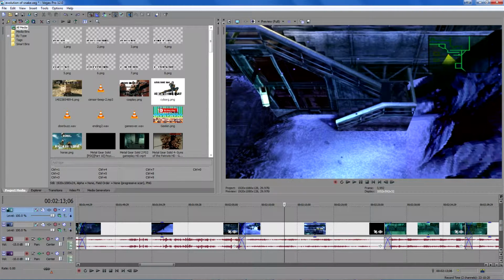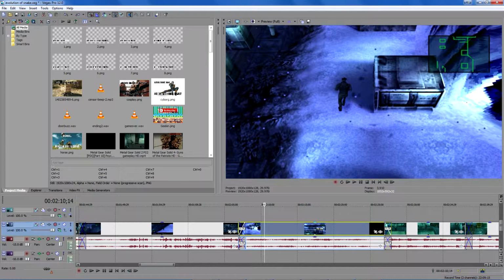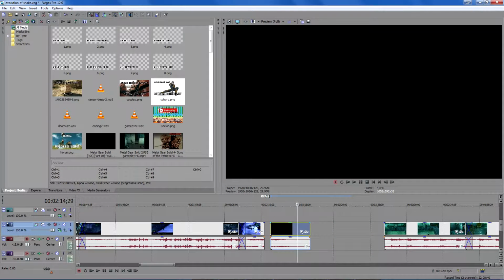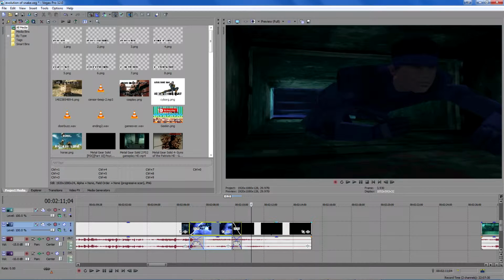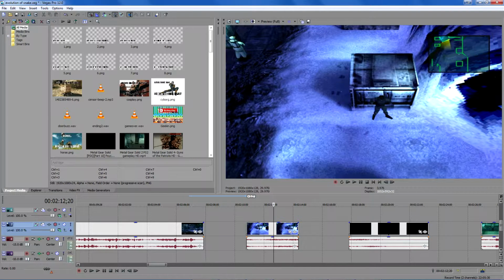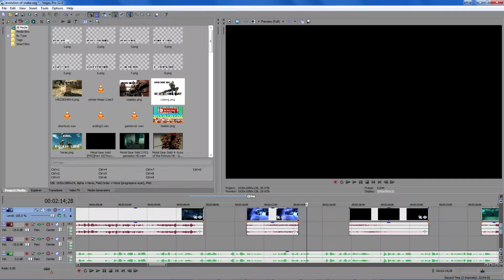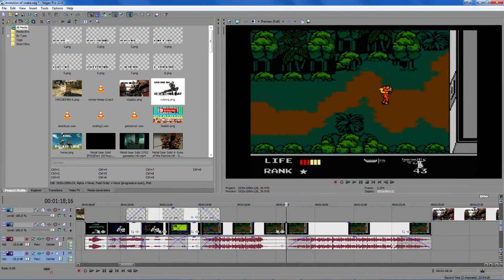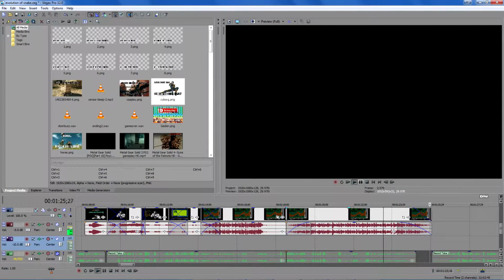Sony Vegas Basics: How to Fade and Transition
How-To's Series:

In this video I'll show you how to fade in/out video/audio or transition into other clips. I'm using Sony Vegas Pro 12.0

In my next How-To I'll look to get a highlighted cursor as that may be more helpful.

Please ask if you want to know anything.

Requests welcomed - if I know how to do it I'll do a video on it (or answer comments).